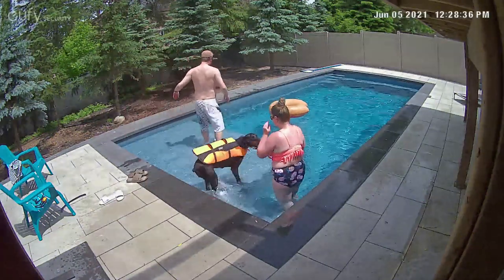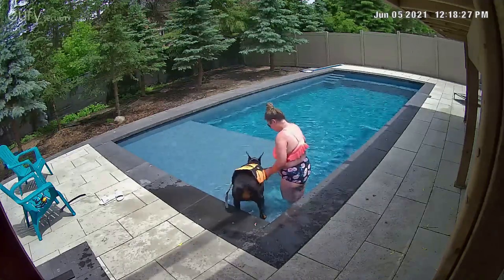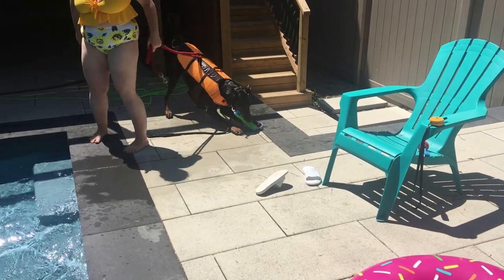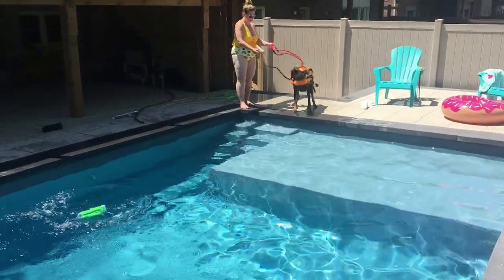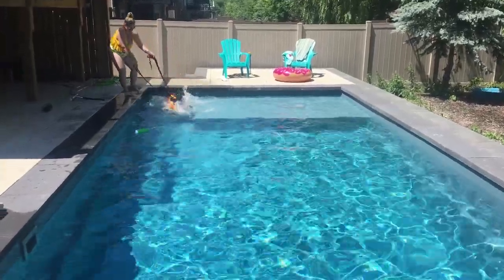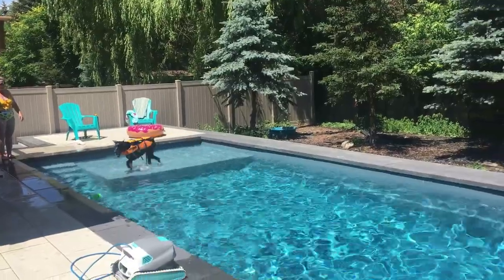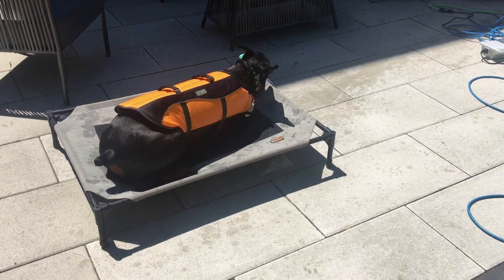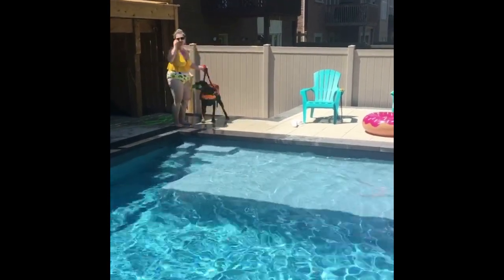Teaching my Doberman how to swim!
I briefly talk about what I did to help teach my Doberman to swim and become more comfortable in my pool.